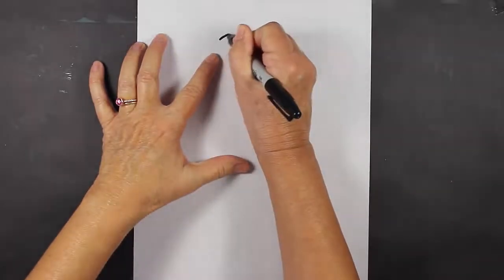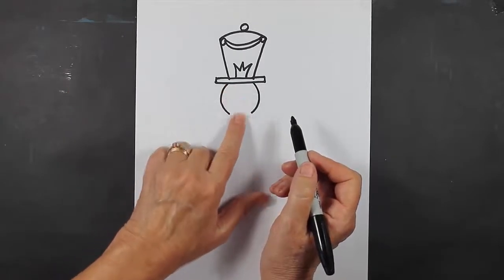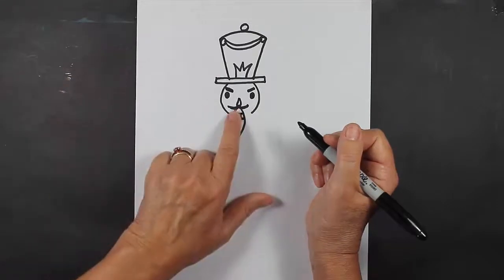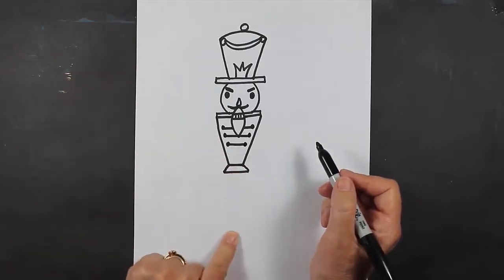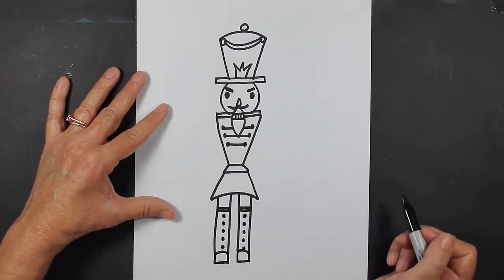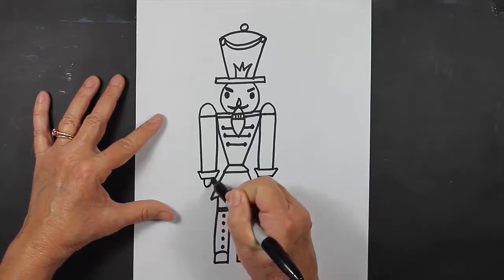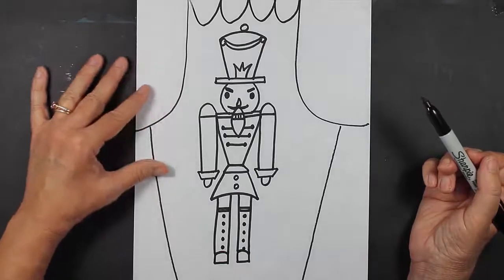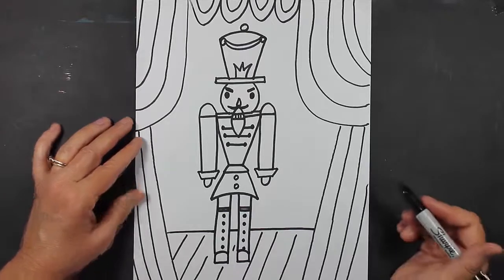How to Draw a Christmas Nutcracker Soldier Step-By-Step for Kids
Watch this video to learn how to draw a Nutcracker! This video shows how easy it is for beginners to follow along and create a simple and cute drawing step-by-step.

•Explore the Art of Adding Watercolor Paints to Doodle Drawings on Etsy: